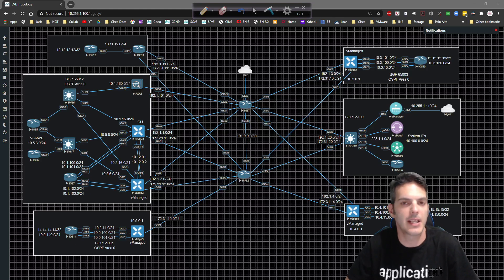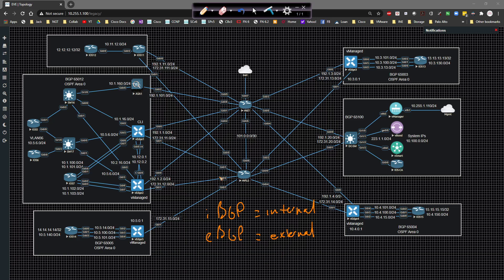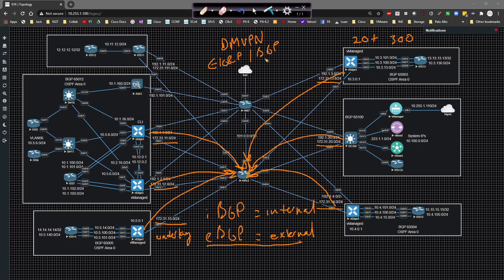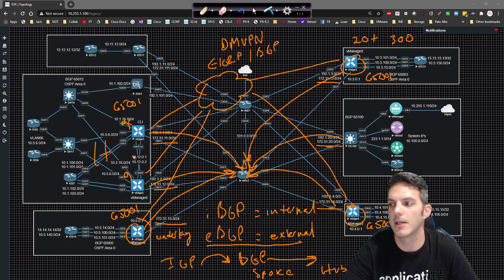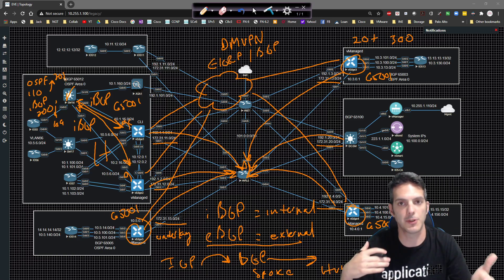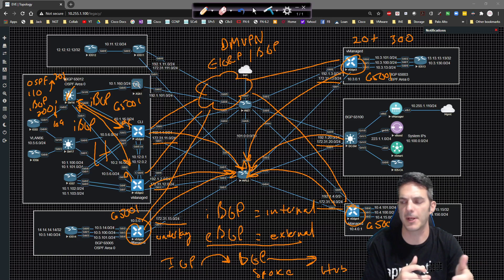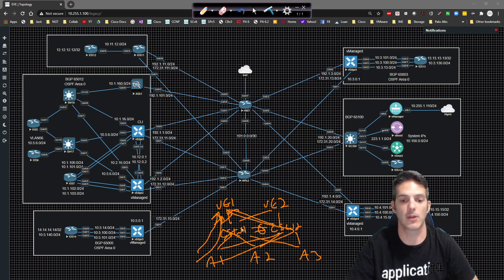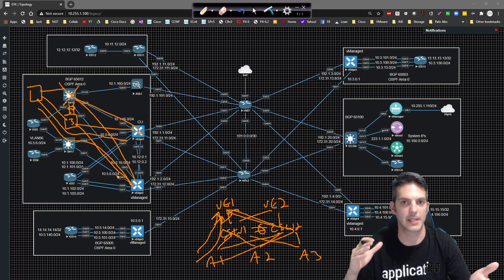Cisco SD-WAN 016 - High Level BGP Overview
In this video, we will look at how leveraging BGP can be used internally to steer traffic in the network